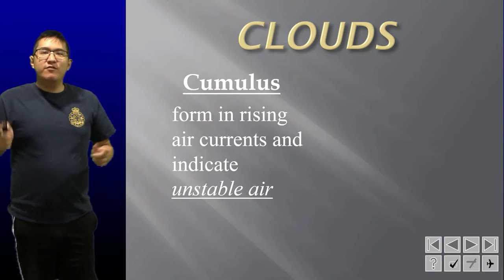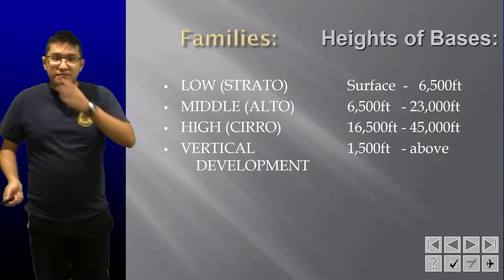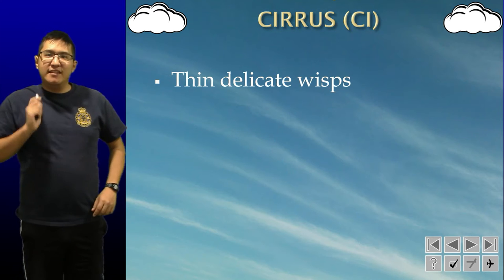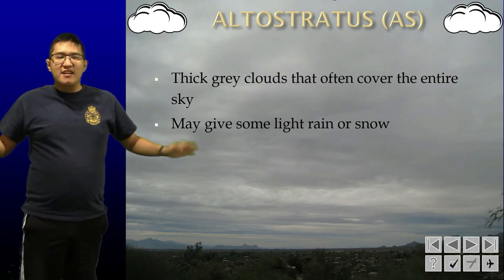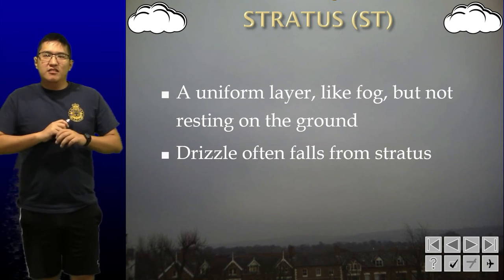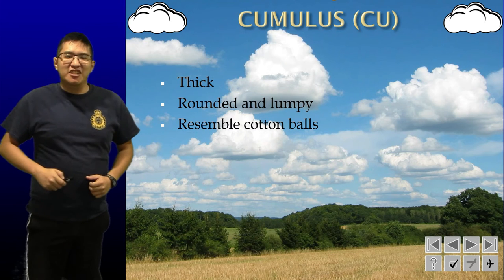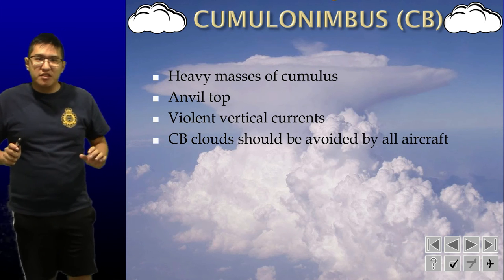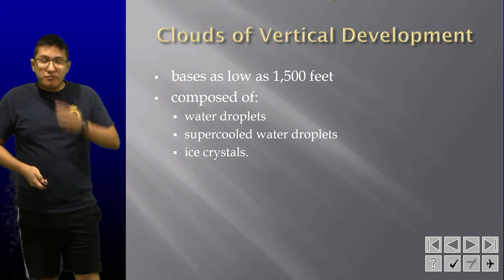Clouds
402.02 - Clouds